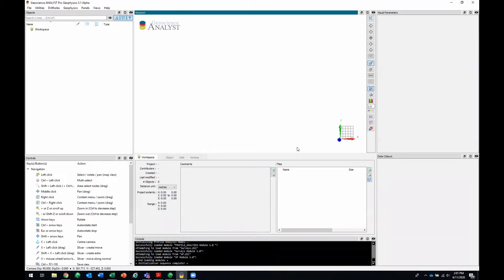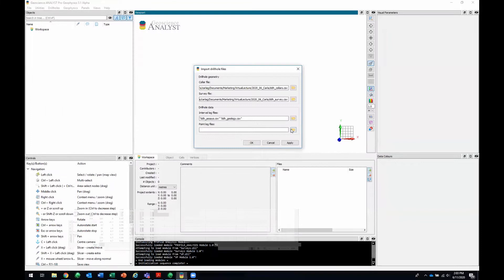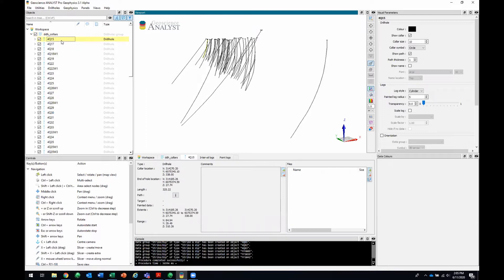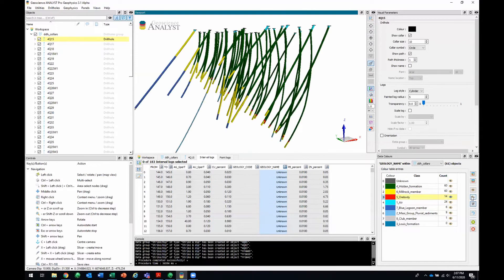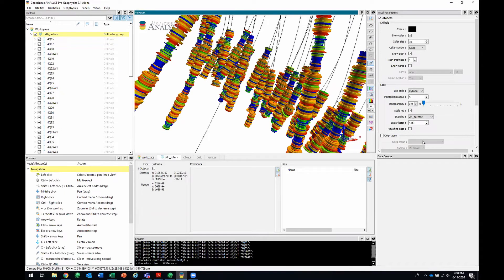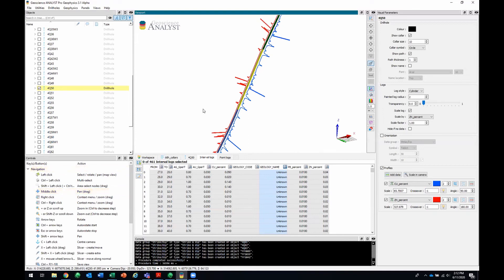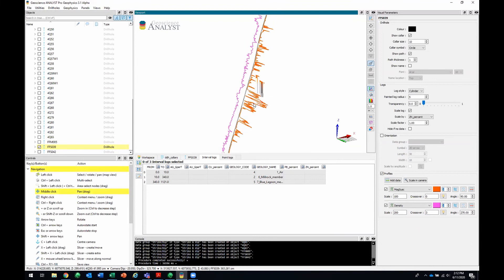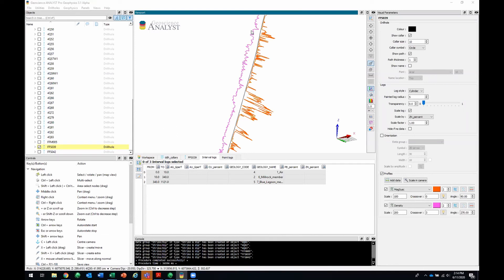Displaying drillholes in Geoscience ANALYST Free Viewer - Virtual Lecture June 11, 2020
Sorry, there are visual artifacts in this video. Have a look at this artifact free version instead

In this tutorial, Carla Gonzalez showed a simple free way of plotting drillhole data in Geoscience ANALYST. She demonstrated different ways to display geological logs, geochemical assays, and downhole geophysics data in drillholes. In 10 minutes she showed how to:

- Import drillhole data into Geoscience ANALYST
- View a drillhole’s survey data
- Paint drillholes by assays and geology logs
- Scale logs by data
- Display profiles for assays and geophysical logs along the drillholes
- Visualize drillhole strike and dip measurements as oriented 3D tablets

The software, workspace, and data can be downloaded All free; enjoy!